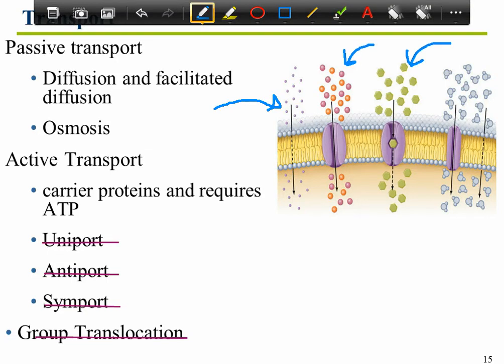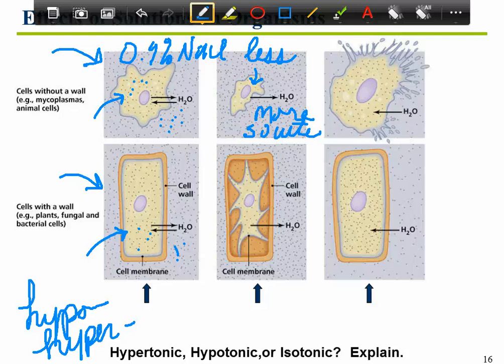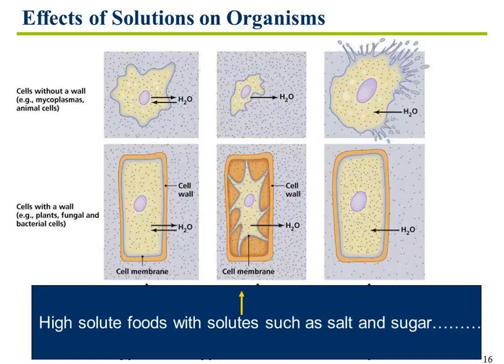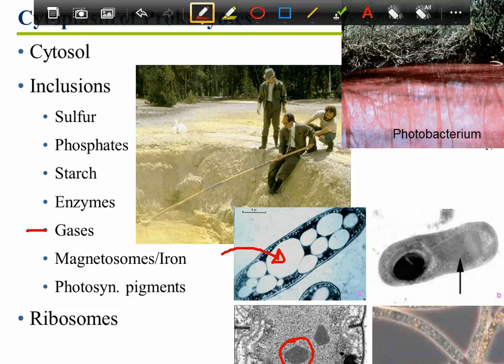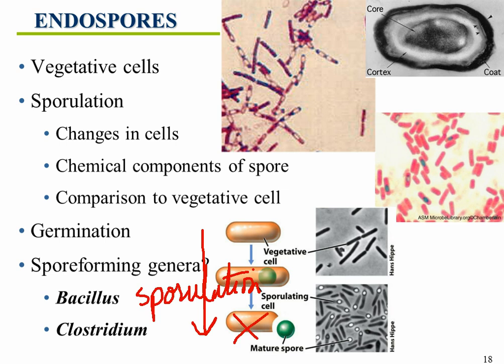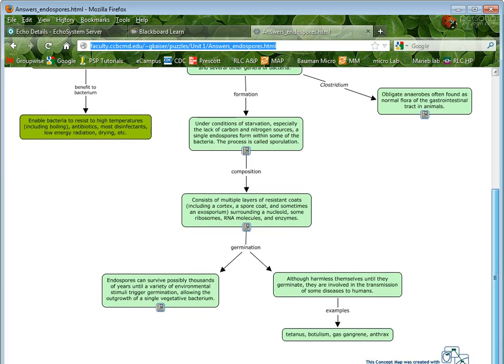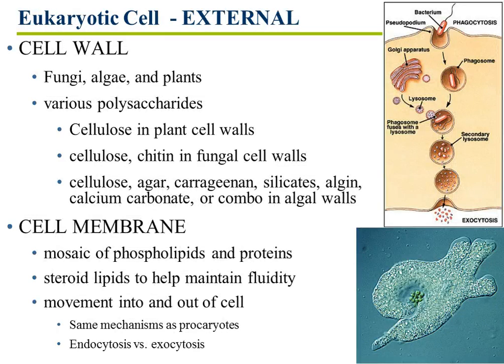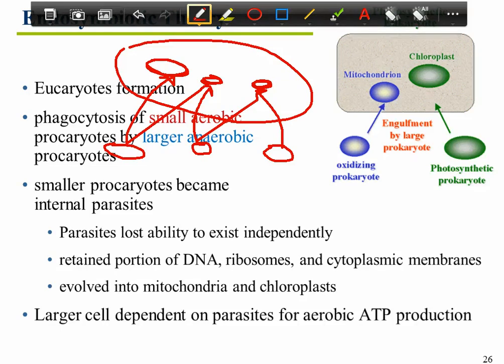ch3 cell, mostly eucaryotic